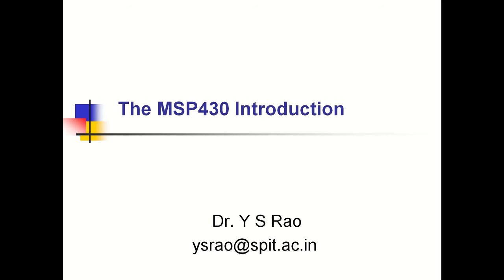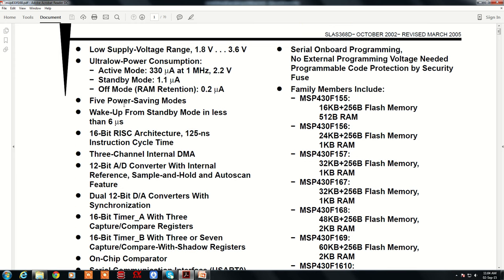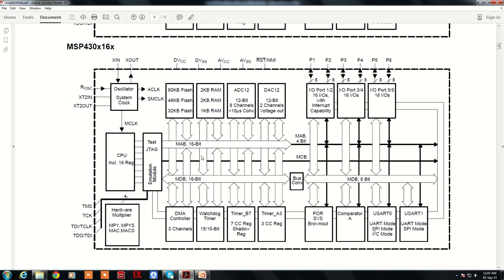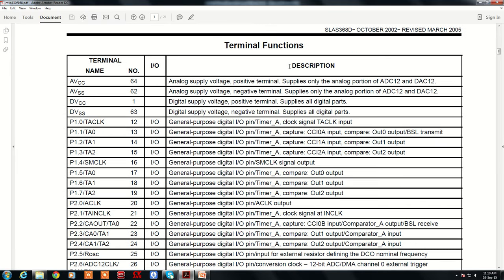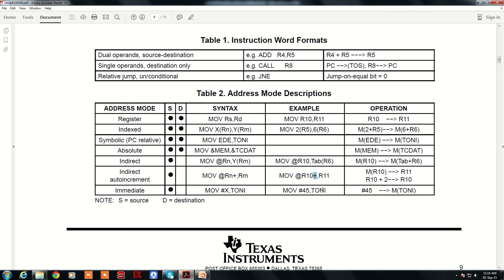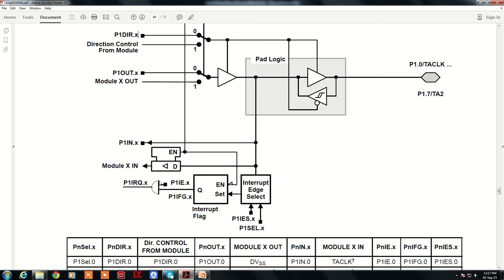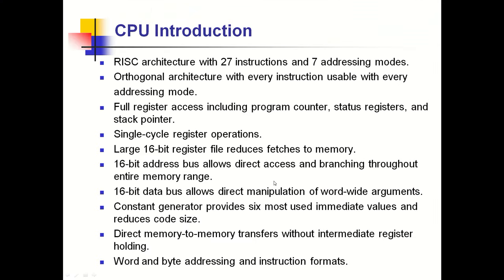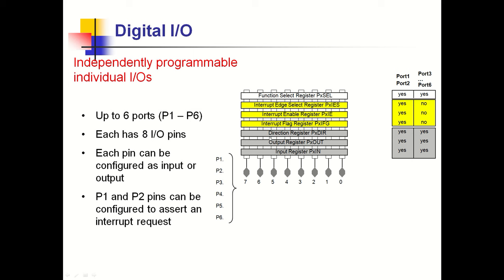MSP430 Introduction design Part-1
This video is about introduction to MSP430 microcontroller of Texas instruments, specifications, architecture and minimum system design